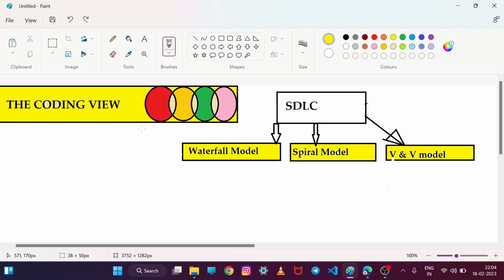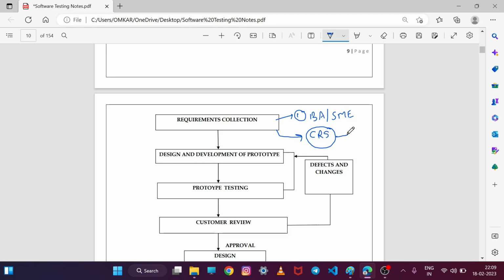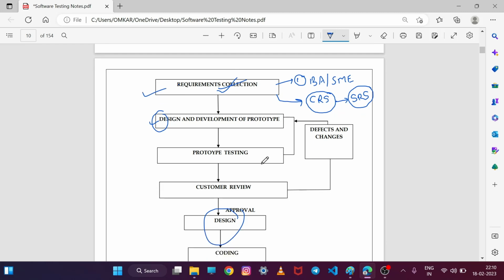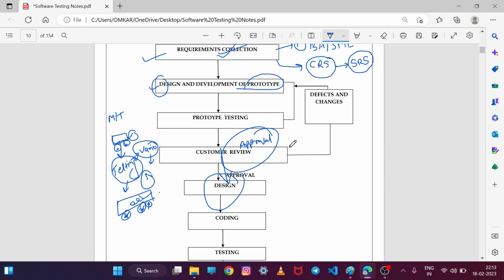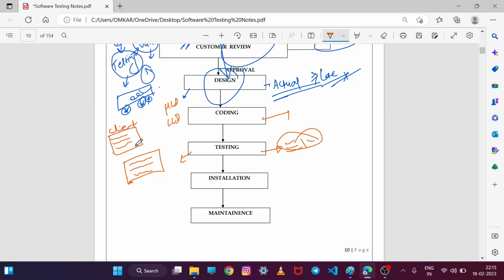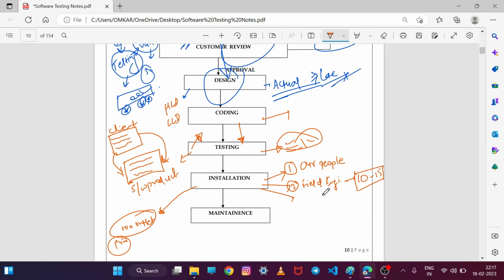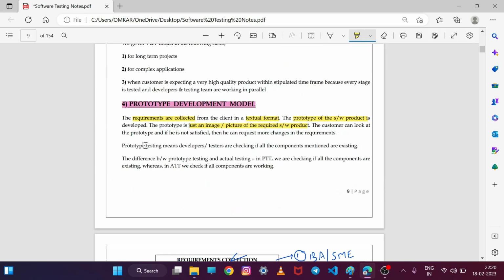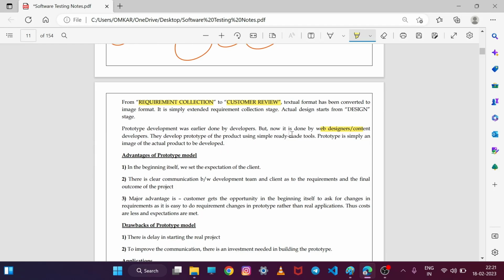What is Prototype Model detailed explanation || All phases in Prototype Model || The Coding view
Manual Testing full course available here.

Also check for more manual testing related videos here & also created playlist check it.

In this video Prototype model in sdlc explained with real life example. Students always find this topic boring because of huge theory. But in this video you will learn how it is actually useful in real life software development.